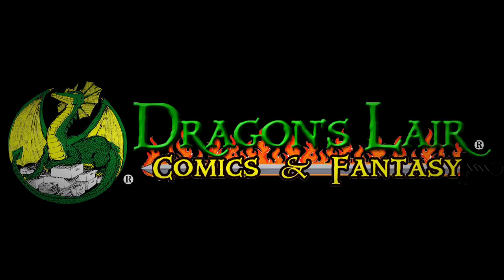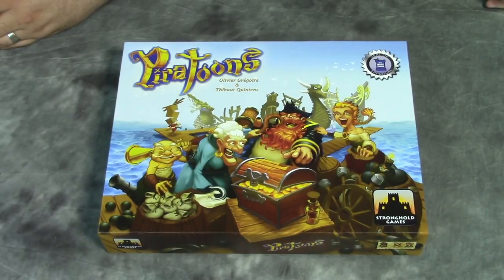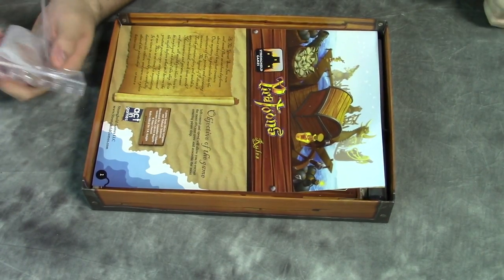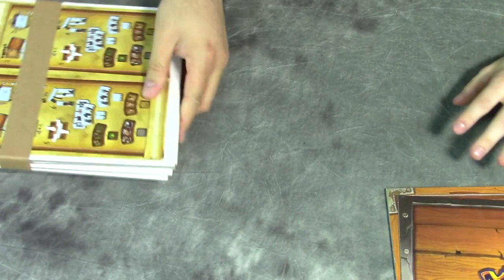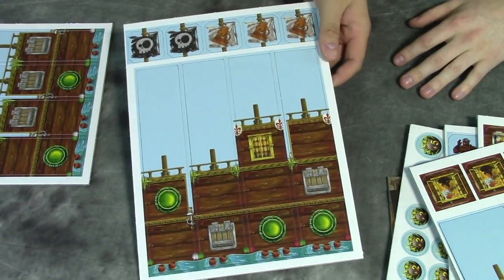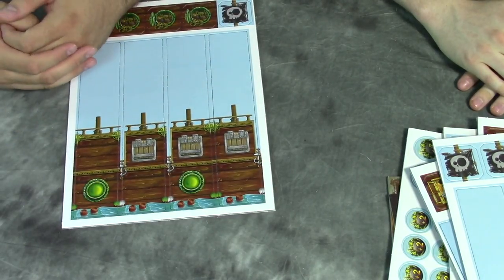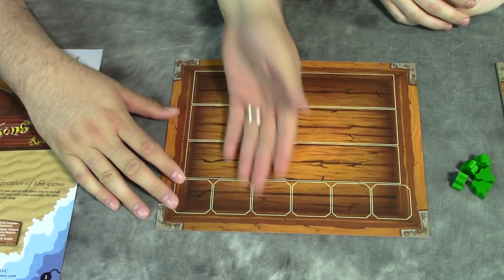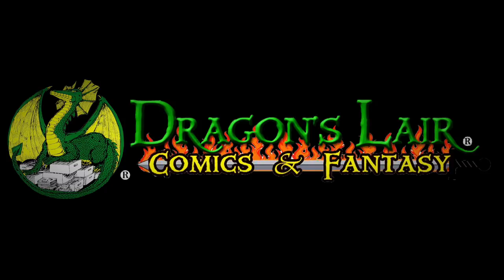Tabletop Spotlight | Piratoons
The Tabletop Spotlight is on Piratoons - the game of building the best Pirate ship!

Host: AdamHarry
Guest: Evan from Dragon's Lair Comics & Fantasy
Sound FX: Temple Bell | Mike Koenig